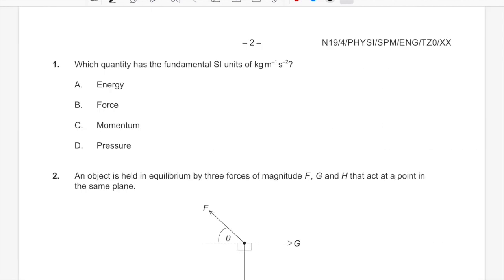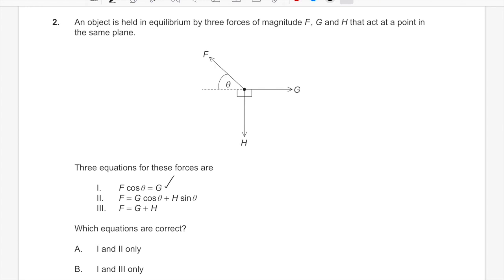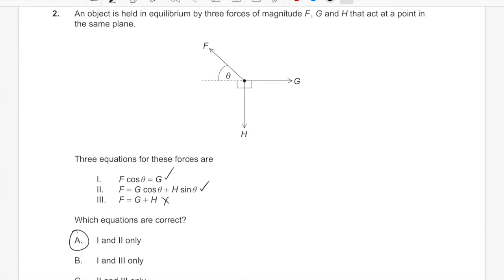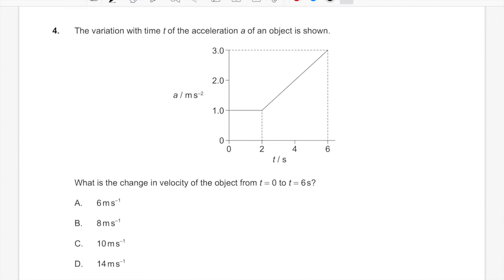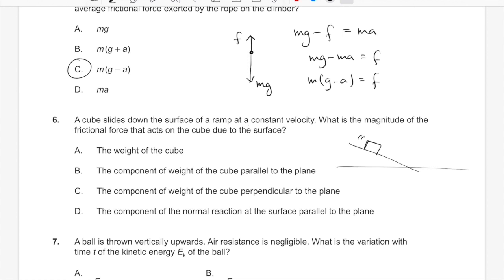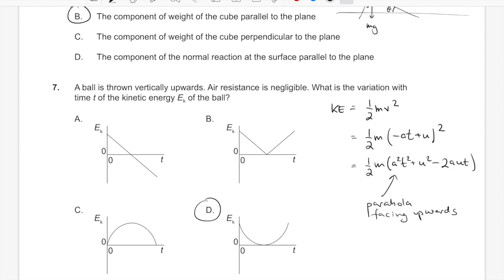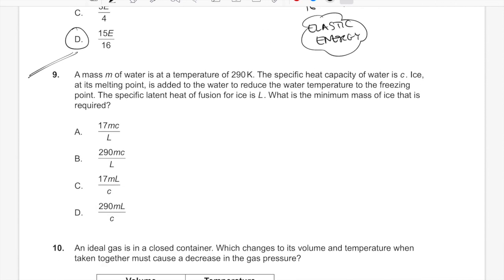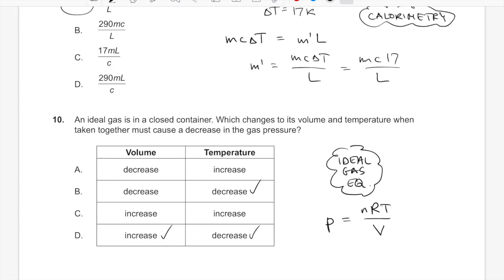IB DP Physics SL Nov 2019 Paper 1 (Part 1, MCQs 1-10)